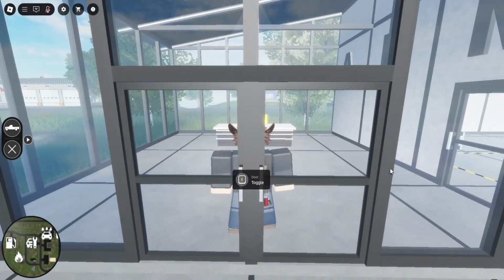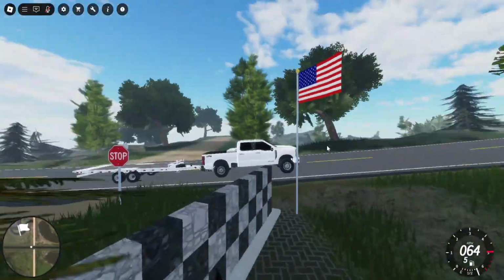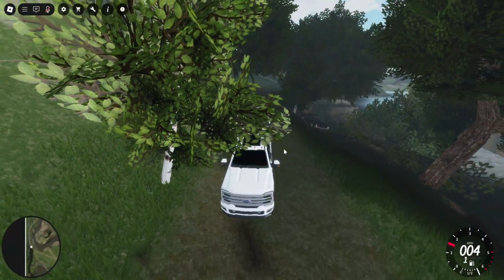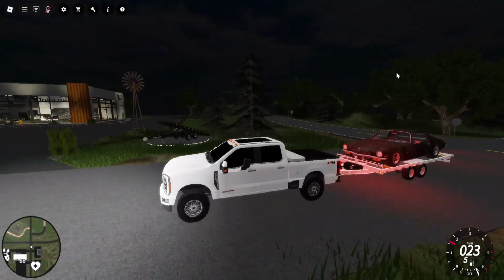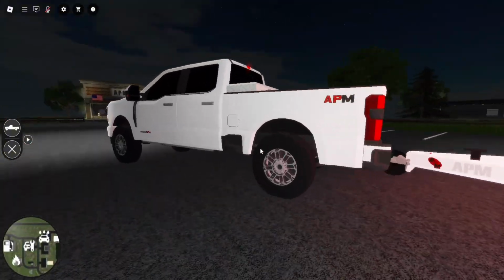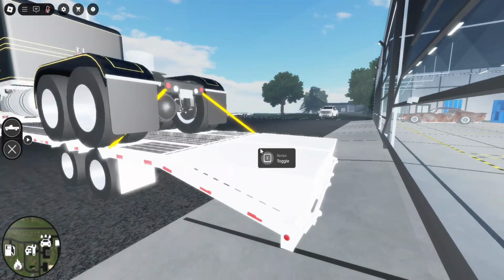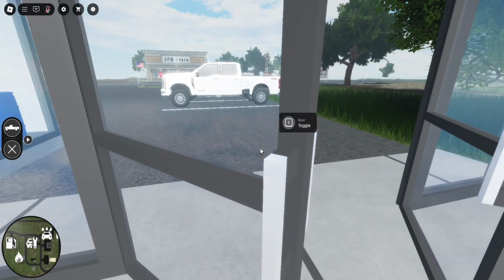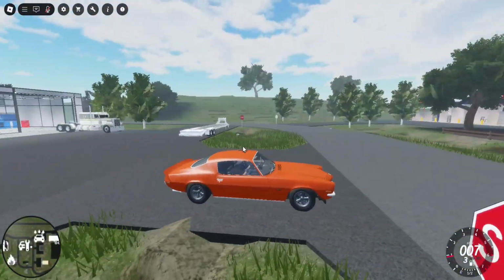Apm RP E1